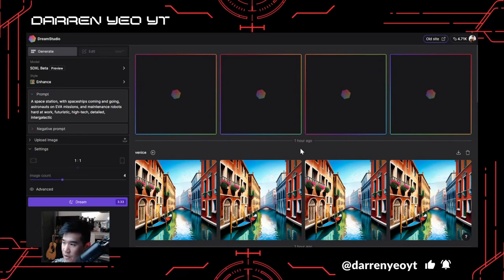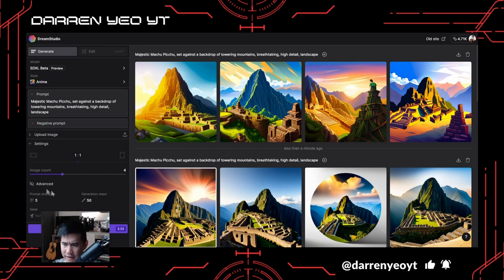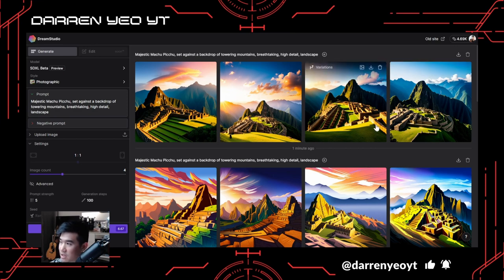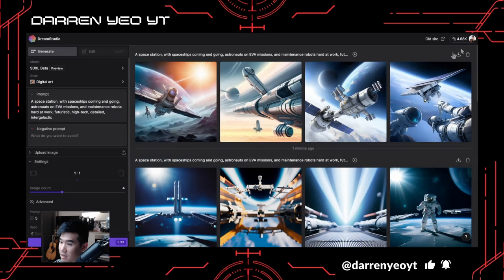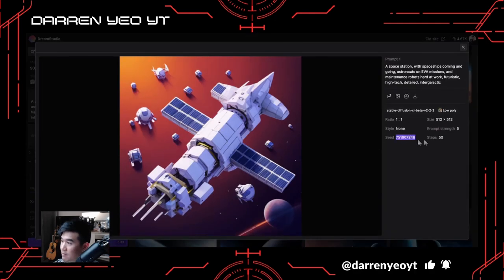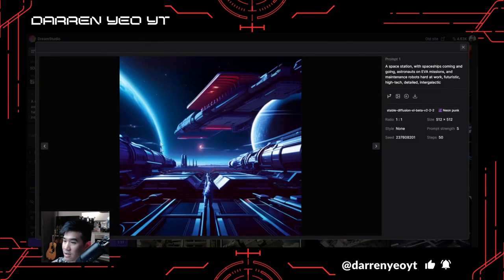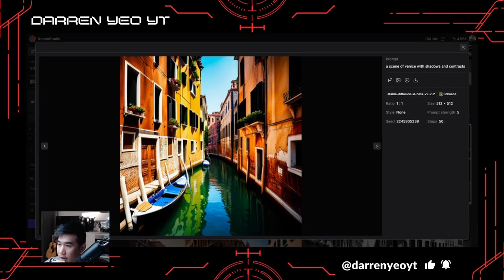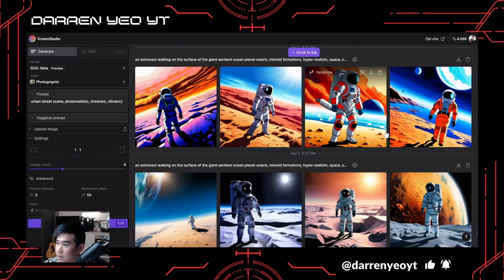Create Your Own AI Art In MINUTES | DreamStudio Full Introductory Course (2023 New UI)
Get ready to dive headfirst into the thrilling world of AI art! In this tutorial, I'm going to take you on a journey through the mesmerizing capabilities of DreamStudio. We'll be creating stunningly realistic portraits and landscapes, crafting prompts that will blow your mind, and structuring your work for maximum impact - all in one amazing video.

But don't worry if you're new to the world of AI art or just curious to see how it works, because I've got you covered. I'll guide you through every step of the way and showcase the incredible functions of DreamStudio, including how to extract prompts from your target image to help you achieve the perfect results.

When you sign up for a DreamStudio account, you'll get 100 credits to play around with! That's 100 generated images.

If you have any feedback or tips for me as I continue to explore DreamStudio, I'd love to hear from you in the comments below.